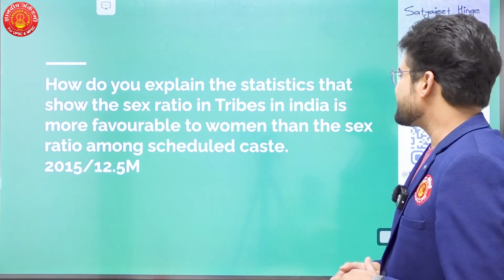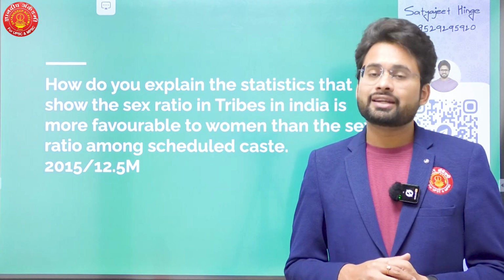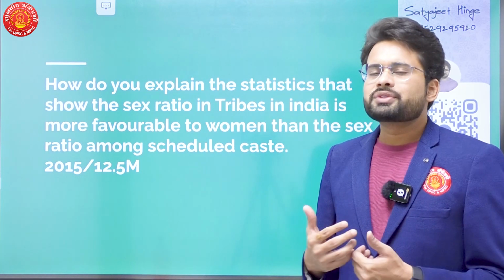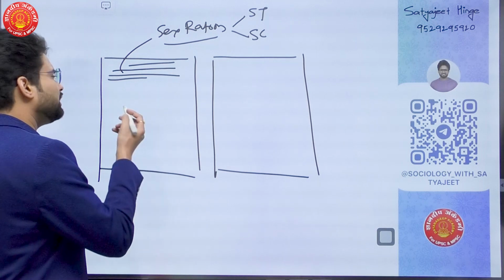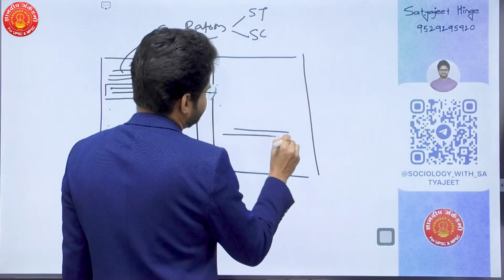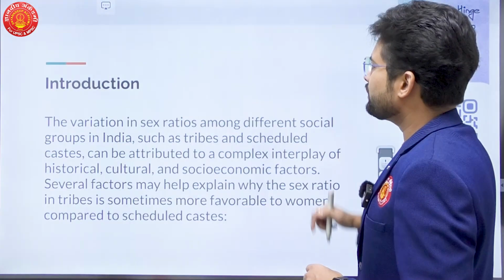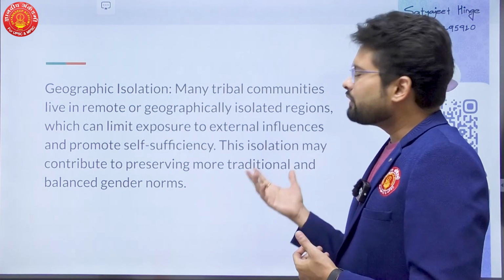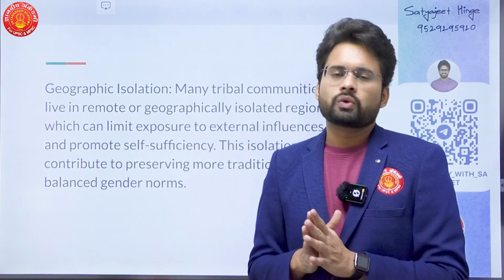UPSC Mains Answer Writing